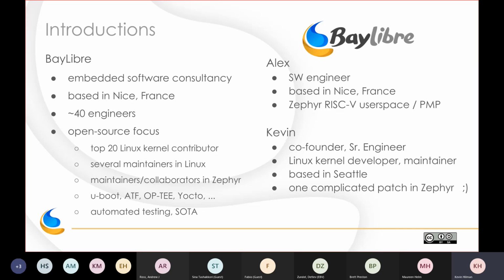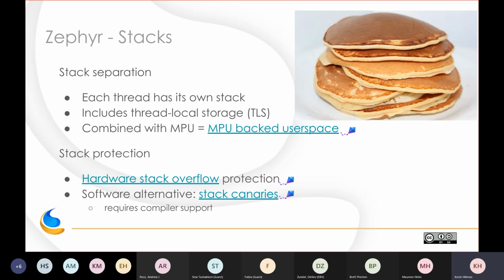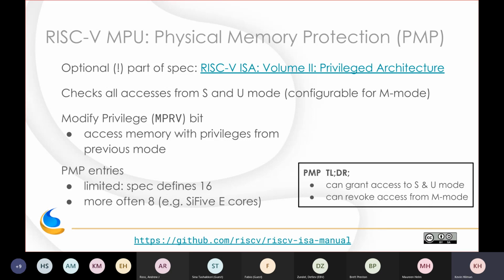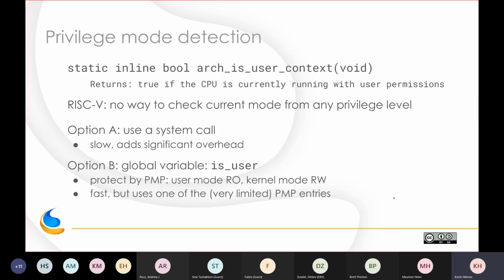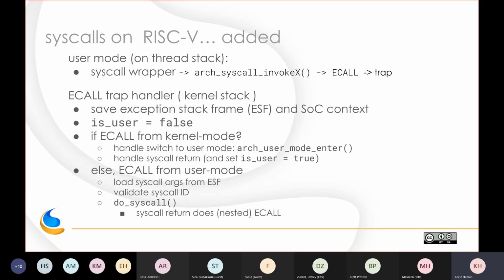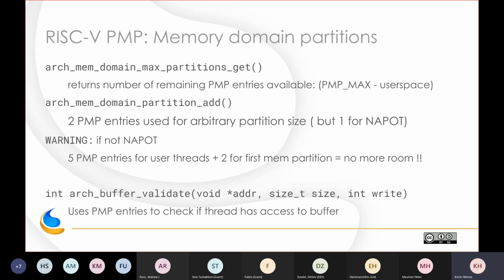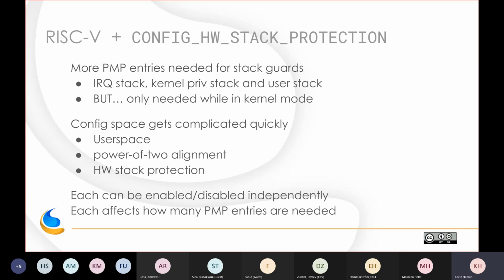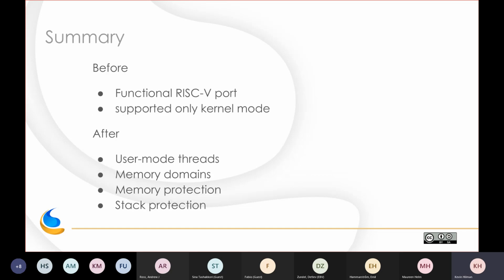Integrating RISC-V PMP Support in Zephyr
RISC-V architecture has a hardware feature named PMP (Physical Memory Protection). Integrating PMP in Zephyr was key to enable the support of userspace (with shared memory) and stack guard features. The purpose of this presentation is to describe all the work that has been done, providing more details on the challenges and key decisions/choices that had to be taken.